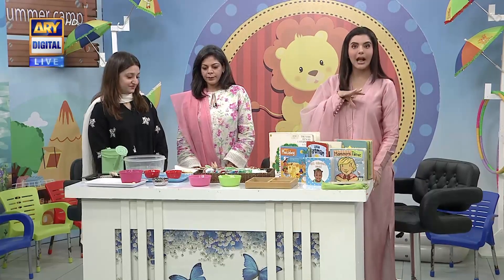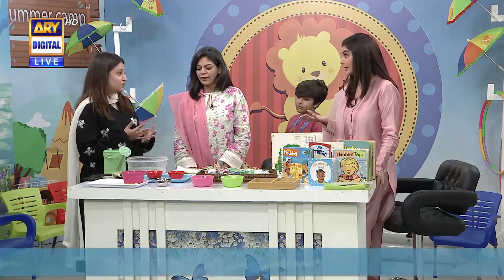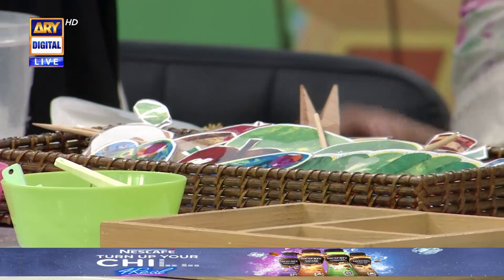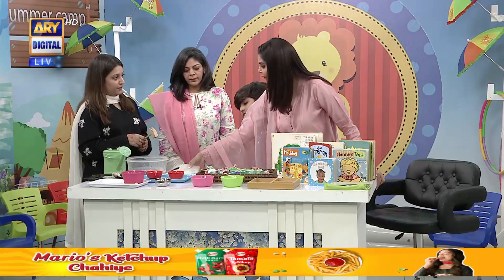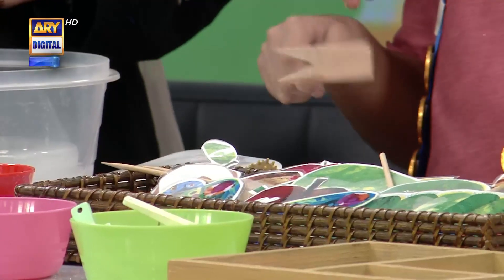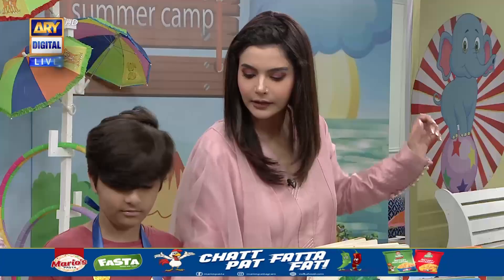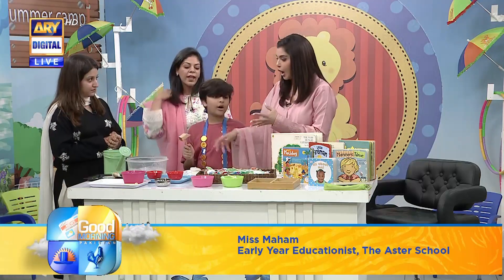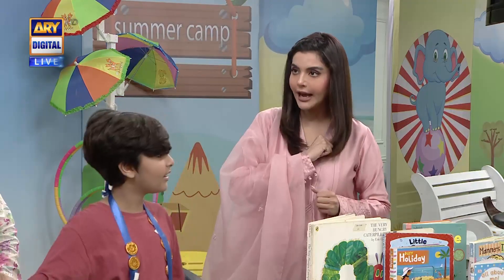Apne bachon ko masroof rakhne ke liye aap kya kya kar sakte hain | Interesting activity